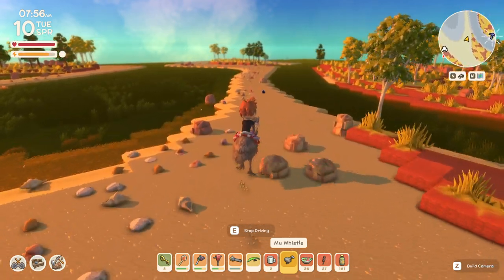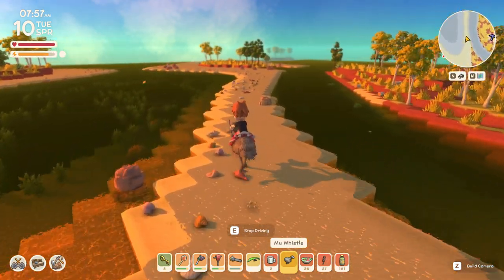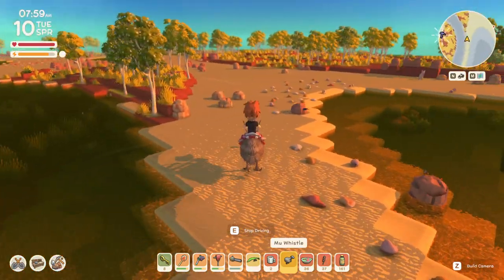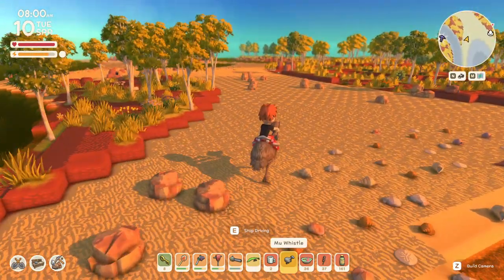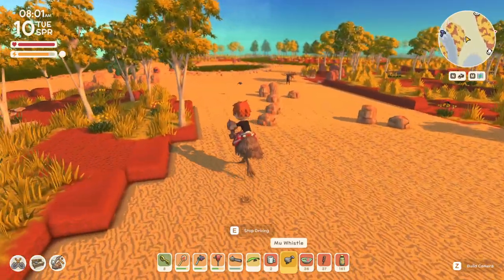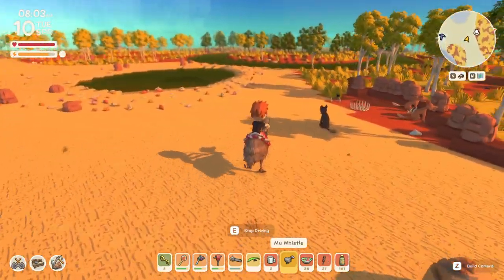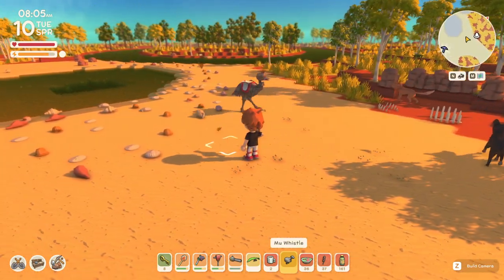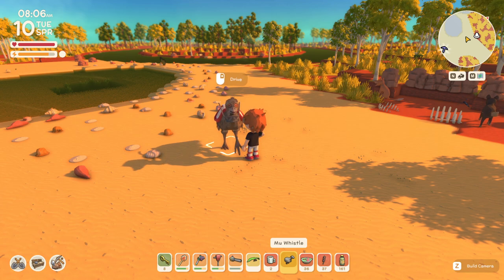Dinkum Bloomin Spring How to Summon Emu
Dinkum Bloomin Spring brings a new emu whistle which will summon your saddled Emu right to your side!

Ginger Empire
1960 Madison St

Stream Schedule!